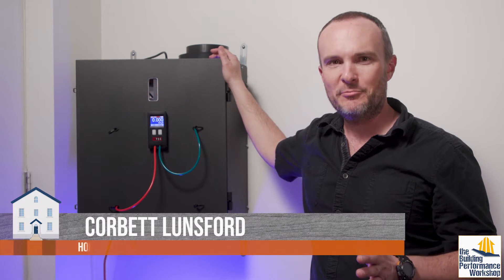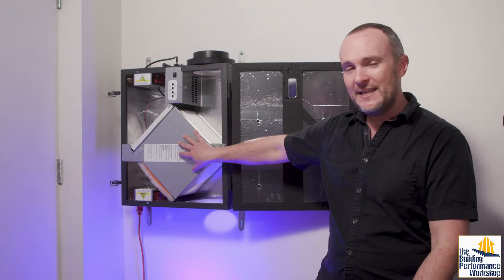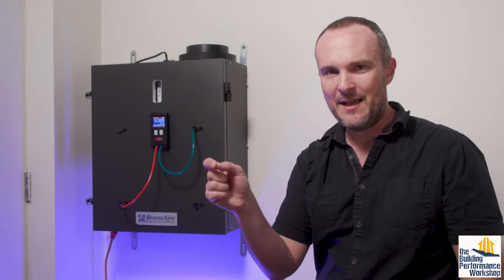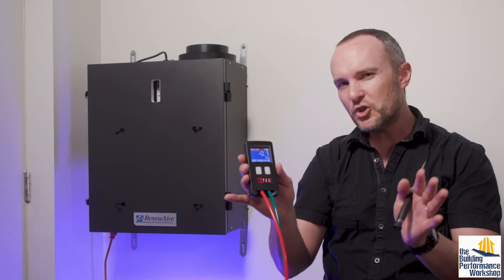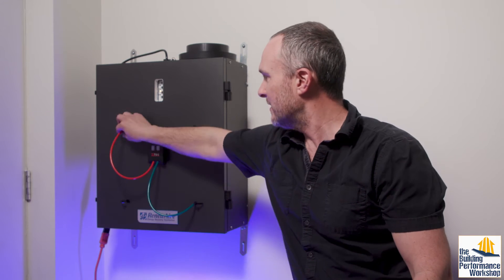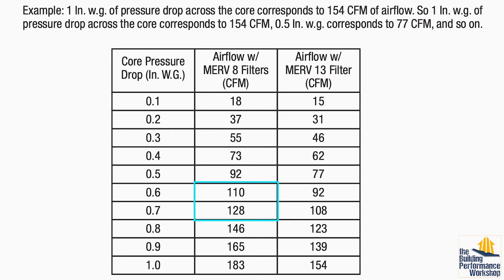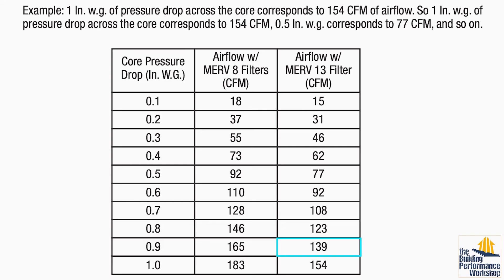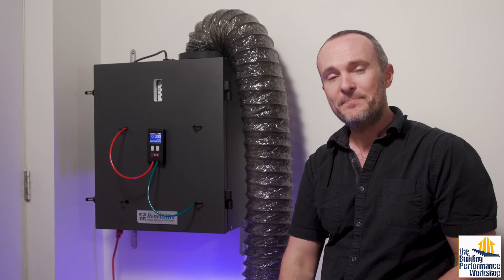HVAC Training: ERV Setup Testing/Commissioning, Using Pressure Curves to Measure Airflow (Renewaire)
Using a Renewaire SL70 energy recovery ventilator and a TEC DG-8 pressure gauge, Corbett demonstrates how to set the low and high speeds on an airtight home's balanced ventilation system.